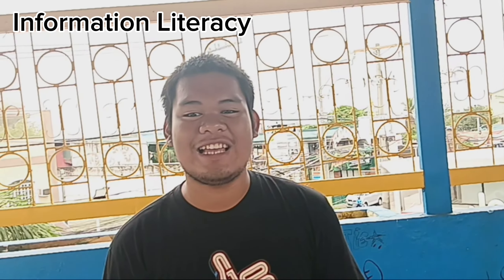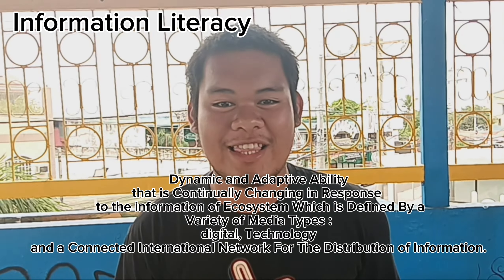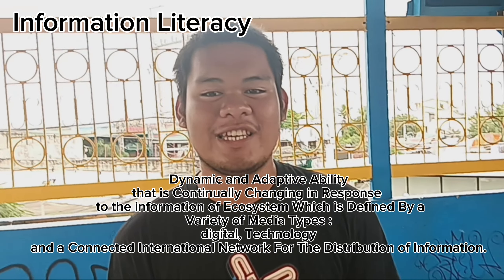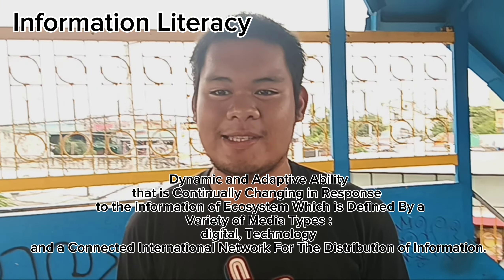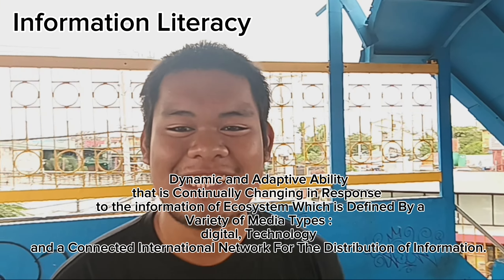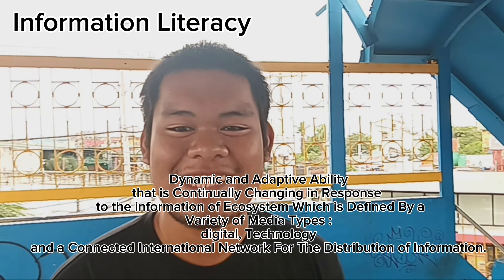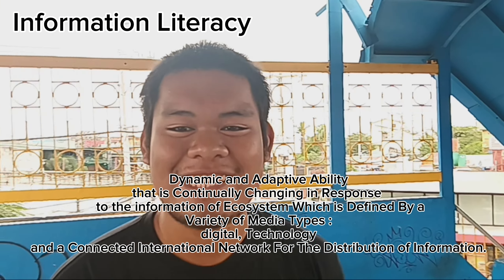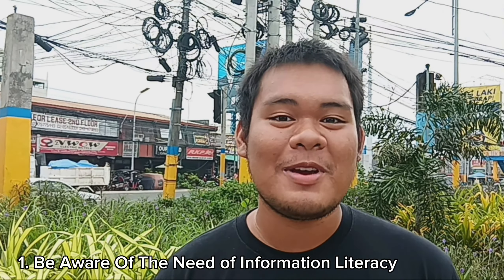Unreleased Vlog # 5 || Media & Information Literacy (How To Be An Information Literate?)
Unreleased Vlog # 5 || Media And Information Literacy (How To Be An Informative Literate?)

So this is An Special Vlog And My Performance Task In The Subject MIL or Media & Information Literacy, So I'm Gonna Upload This Video In My YT Channel So you can learn how to be an Informative Literate, and I Hope Like This Video For you And Mga Lowdi

Special Thanks To:

@ChristianFusillero (Videographer)
Rafael Bermoza (Vlogger & Editor)
Mr. Jerico V. Rosario
Bermozaraf Vlogs